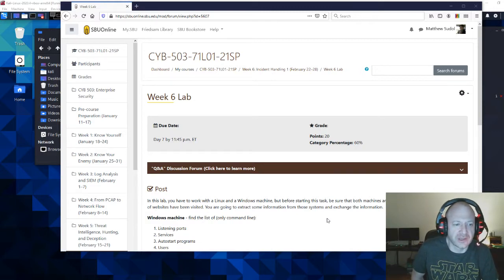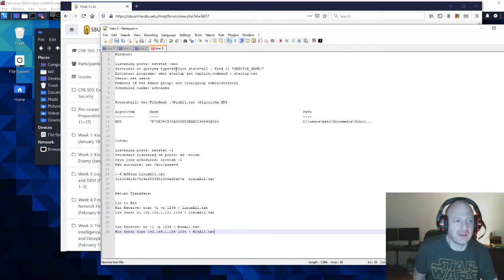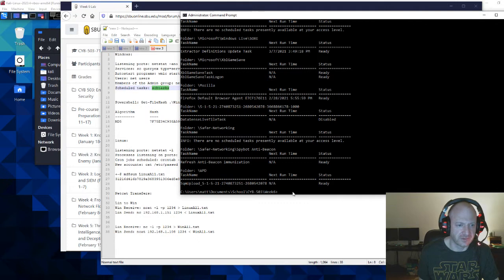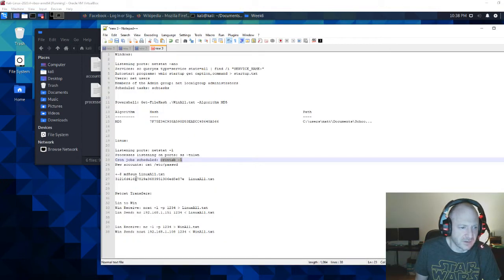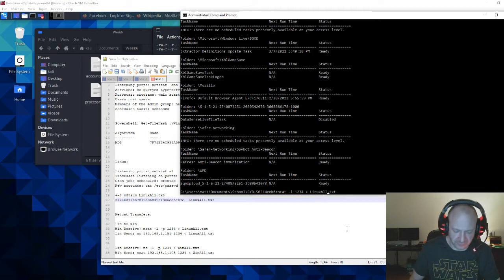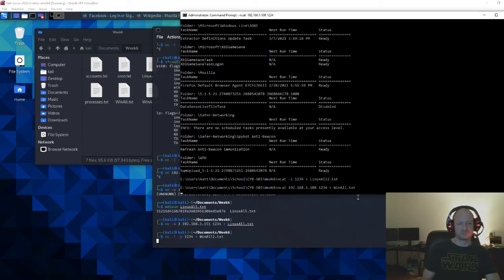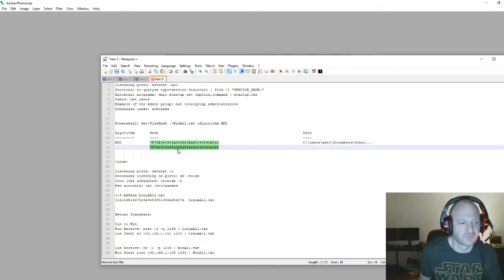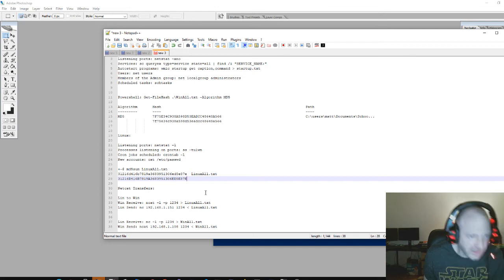Ethical Hacking Labs - netcat file transfer for data collection and exfiltration.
In this lab, you have to work with a Linux and a Windows machine, but before starting this task, be sure that both machines are connected to the internet and a couple of websites have been visited. You are going to extract some information from those systems and exchange the information.

Windows machine - find the list of (only command line):

    Listening ports
    Services
    Autostart programs
    Users
    Members of the Admin group
    Scheduled tasks

Linux machine - find the list of:

    Listening ports
    Processes listening on ports
    Cron jobs scheduled
    New accounts

For each machine, merge all information in a single file, calculate the hash, and then by Netcat, move the Linux file to the Windows machine and move the Windows file to the Linux machine.

Verify that the file is not changed.